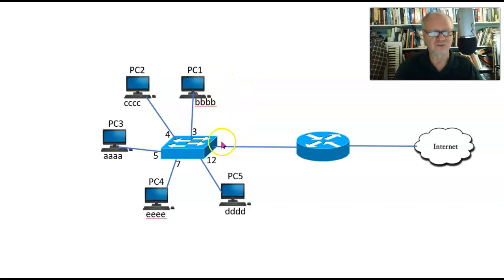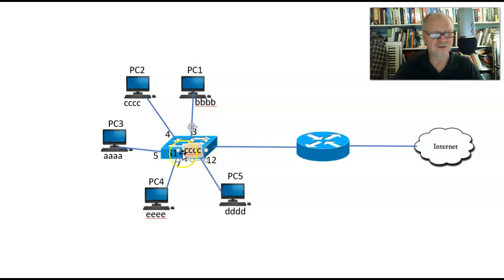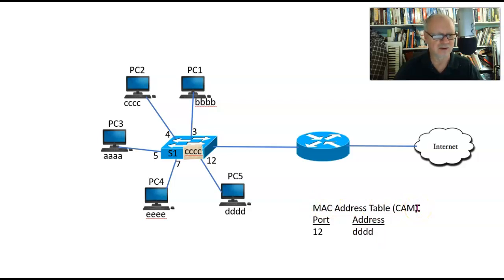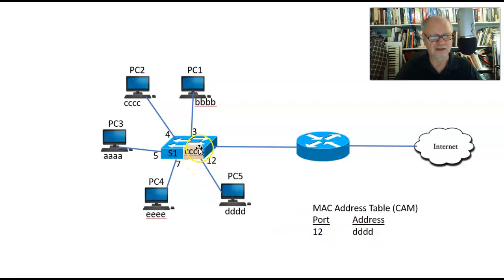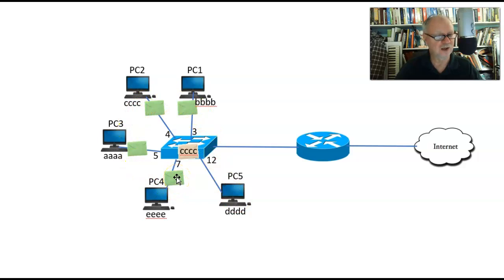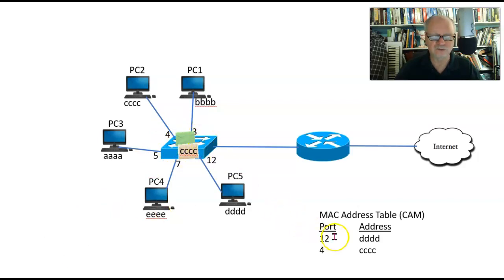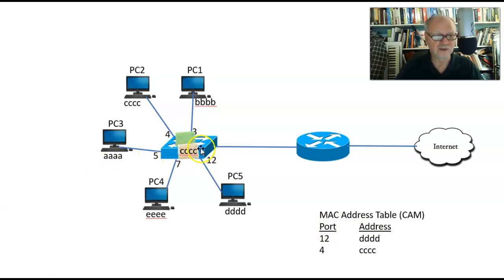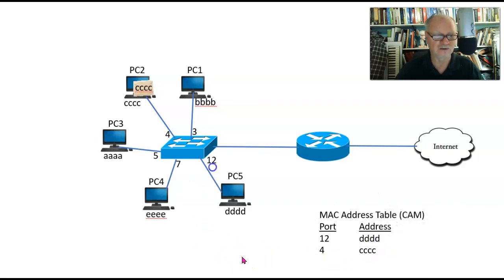How a switch learns MAC addresses